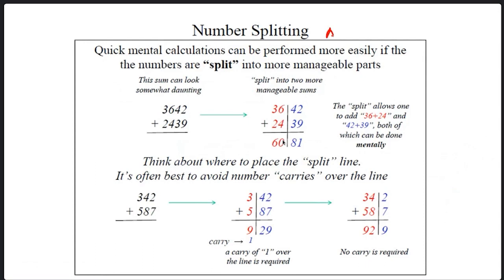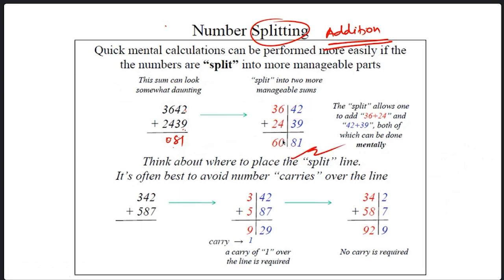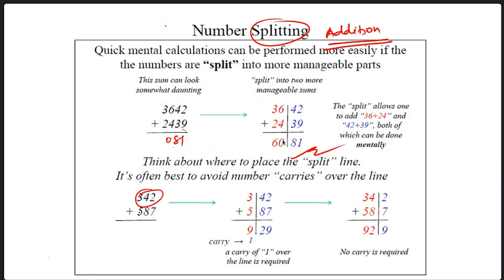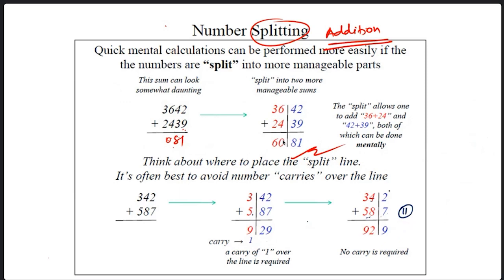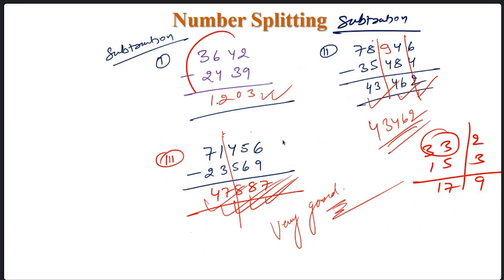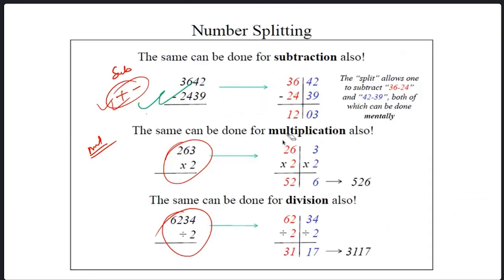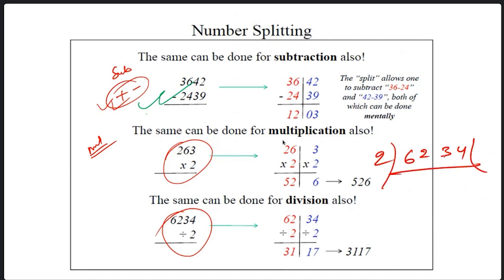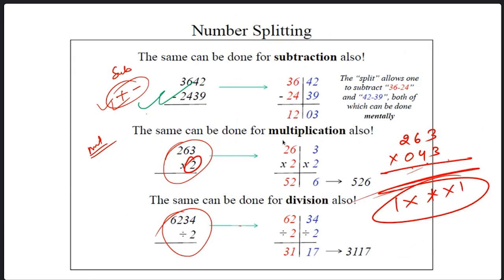Number Splitting by Vedic Maths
Number splitting is a technique used in Vedic Mathematics to simplify arithmetic calculations. It involves breaking down numbers into smaller components that are easier to work with. The Vedic Mathematics system, which originated in ancient India, is based on 16 sutras (aphorisms) that provide various mathematical techniques and shortcuts.

The technique of number splitting can be particularly useful for multiplication and division. Let's explore some examples: